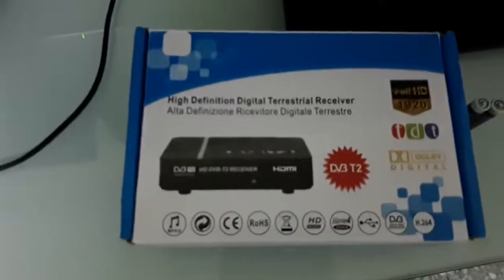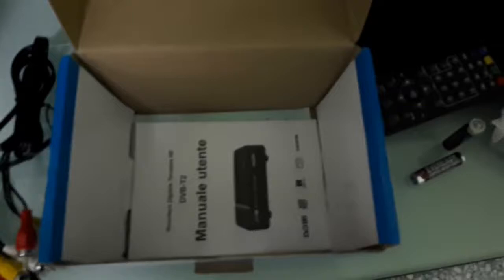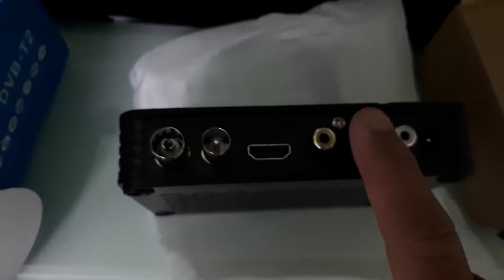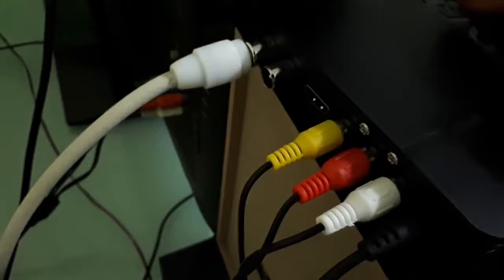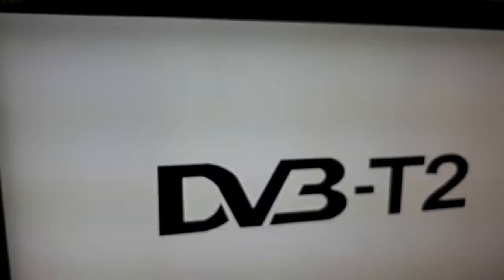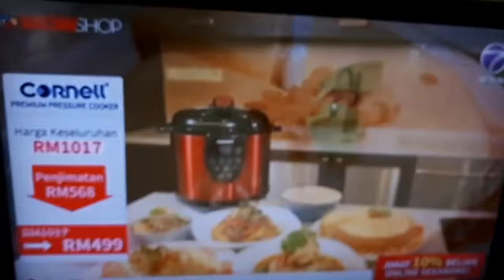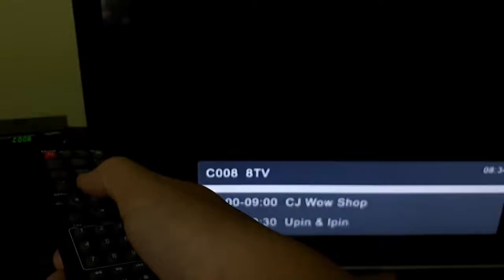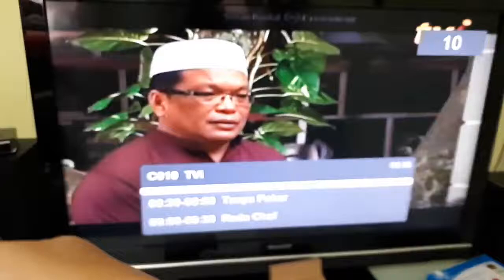How To Setup DVB T2 MyFreeview TV MYTV Malaysia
Popular DVB-T2 K2 terrestrial receiver